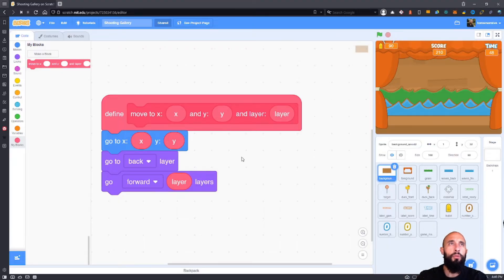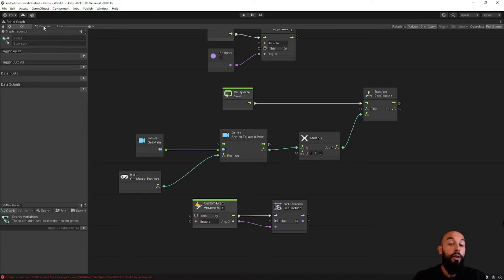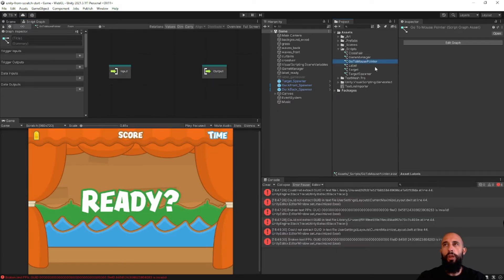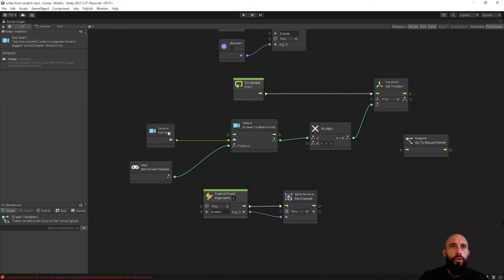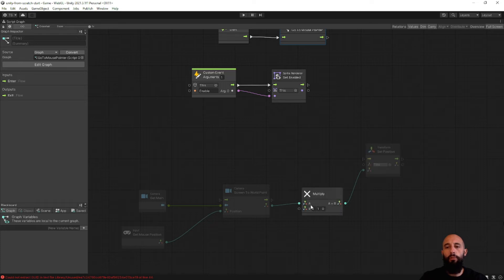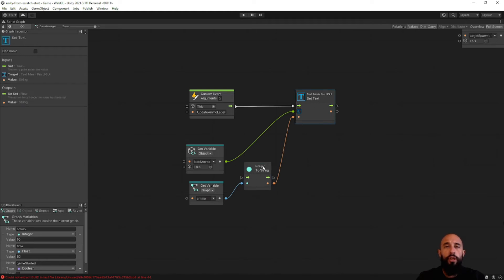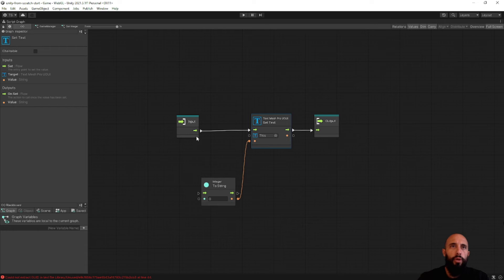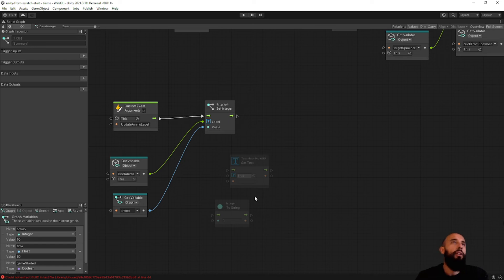Unity Visual Scripting: How to use Subgraphs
In this video of my series on how to move from Scratch Programming into Visual Scripting in Unity using Bolt, I explain how to use Subgraphs / Super Units to create custom nodes.

TIMESTAMPS
00:20 How to create custom blocks in Scratch
00:50 What is a Subgraph
01:20 Creating a Subgraph to move an object to the mouse position
02:40 How to create a Subgraph
04:00 Creating Trigger Inputs and Outputs
05:20 Using a Subgraph
07:50 Creating a Subgraph with Data Inputs
09:40 How to add a Data Input in a Subgraph

Assets | ==TODO==